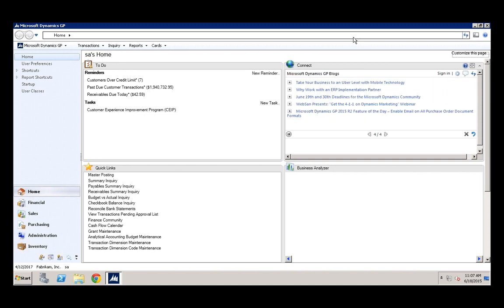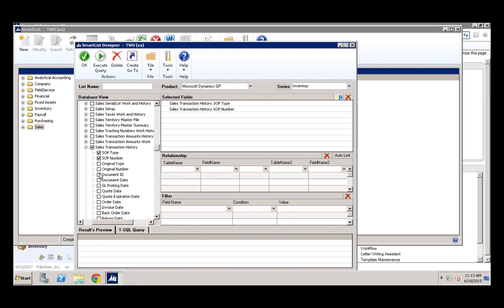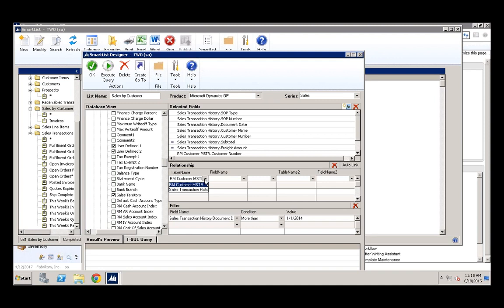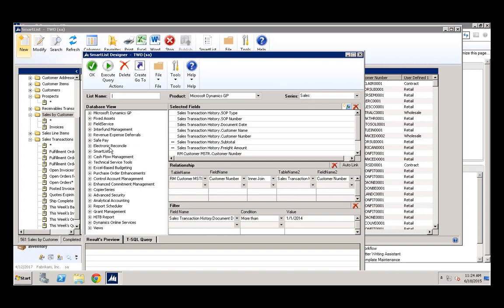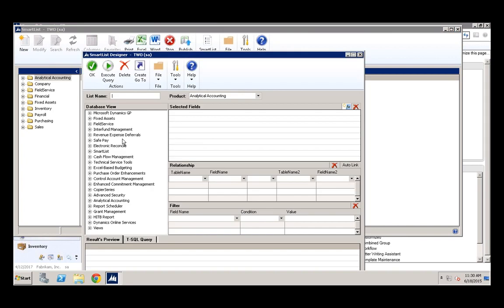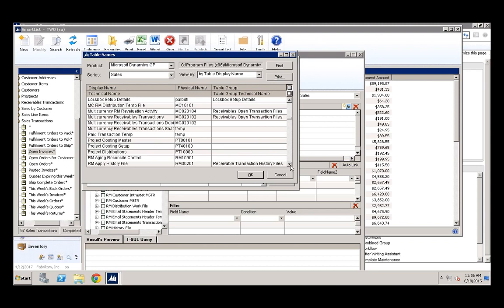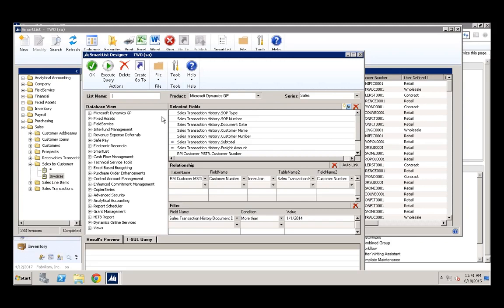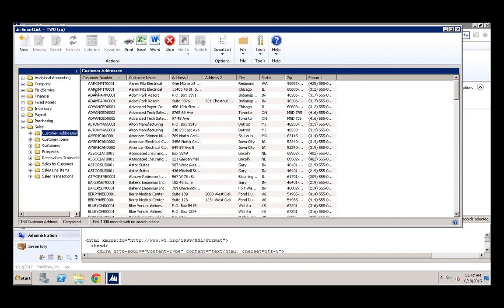Smartlist Designer for Microsoft Dynamics GP 2015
Watch our presentation to see how Smartlist Designer works and what it can do for your organization!